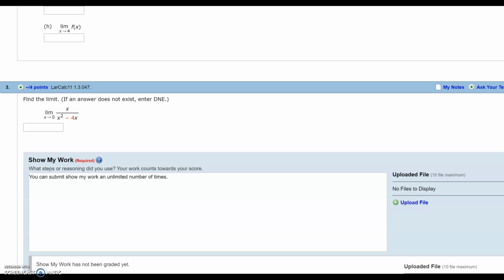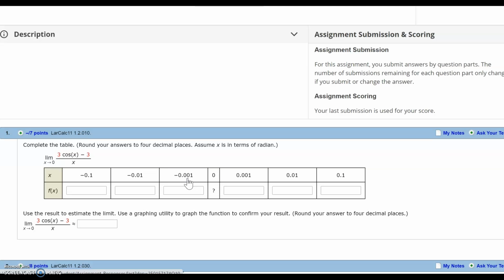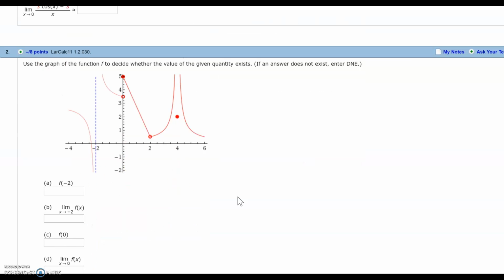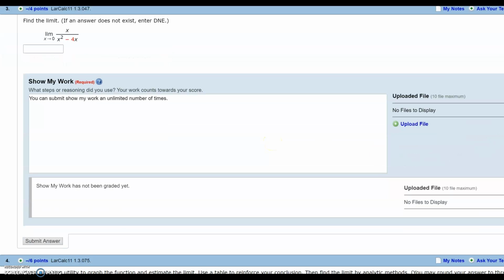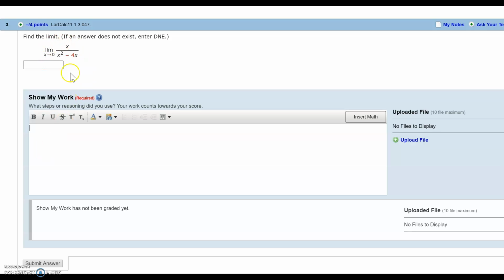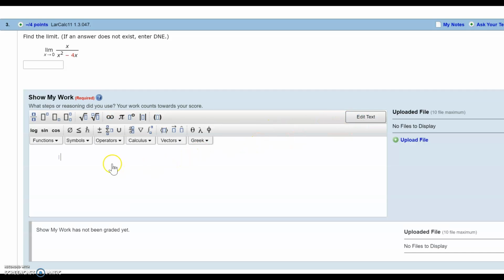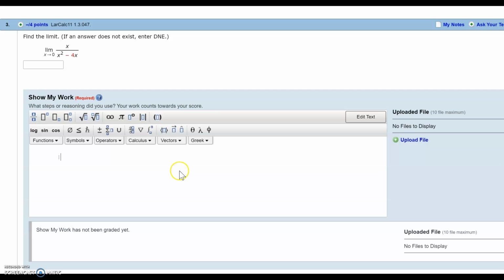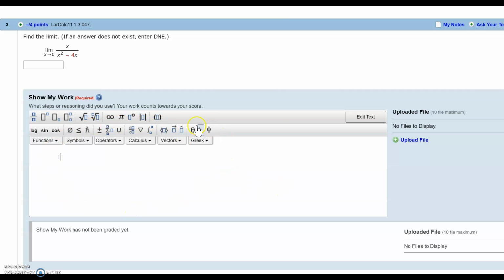How to "Show Work" in WebAssing